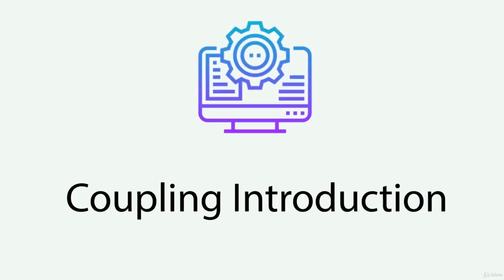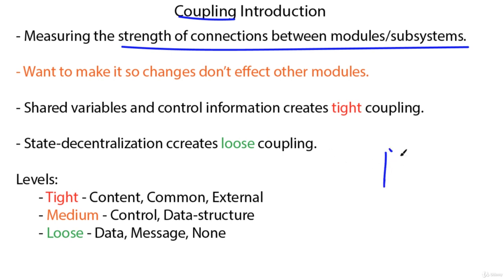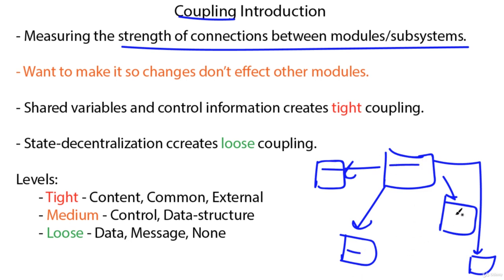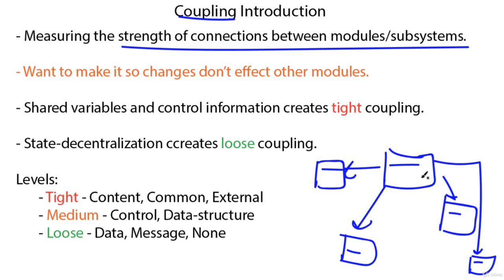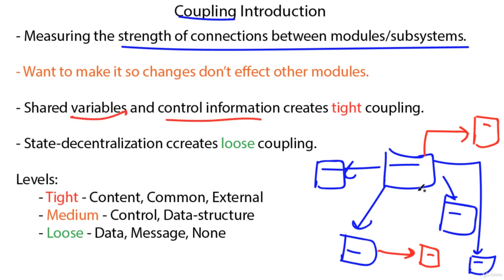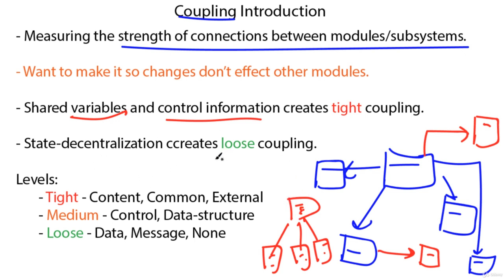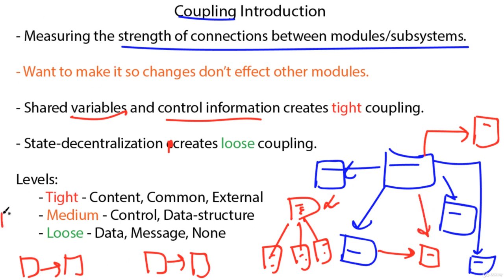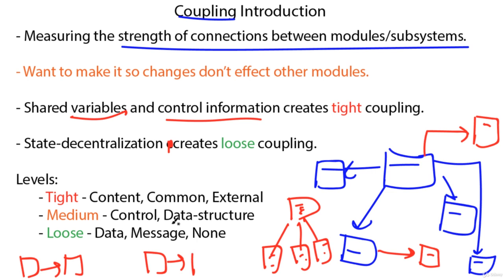6 Coupling Introduction